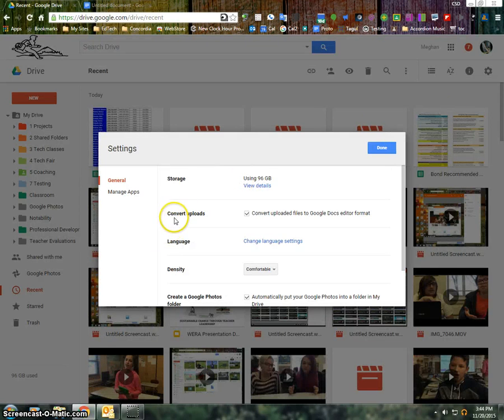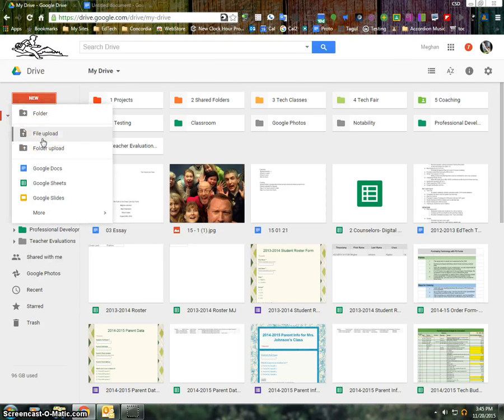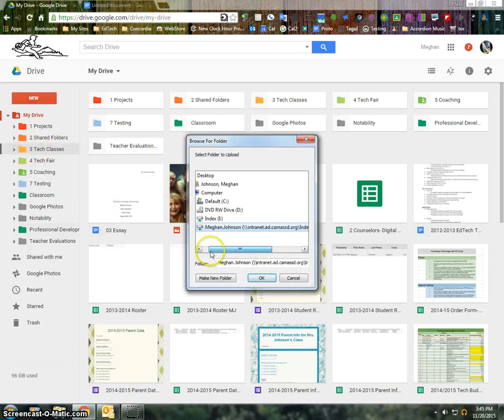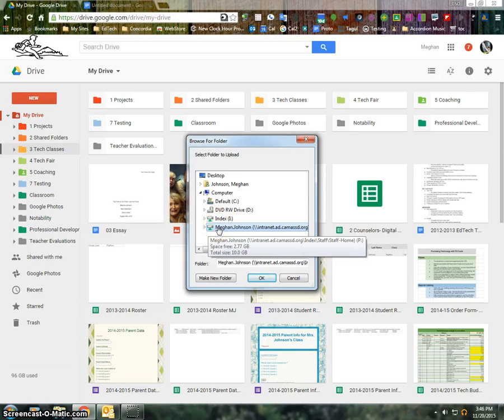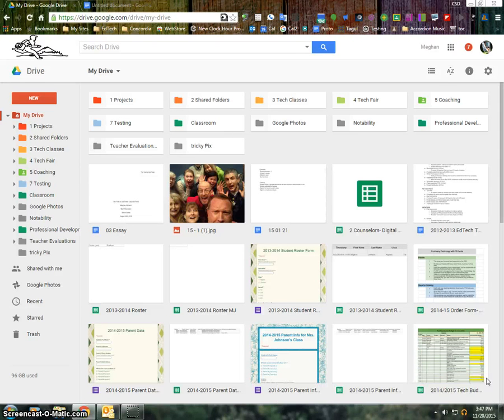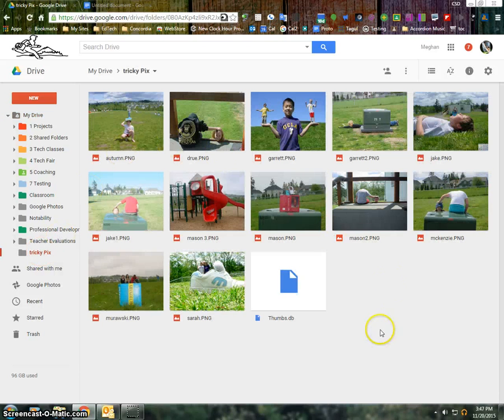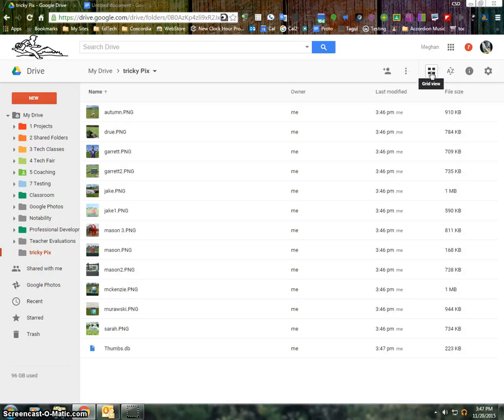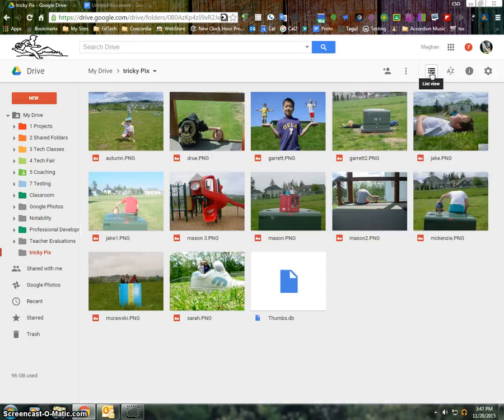Network Drive to Google Drive